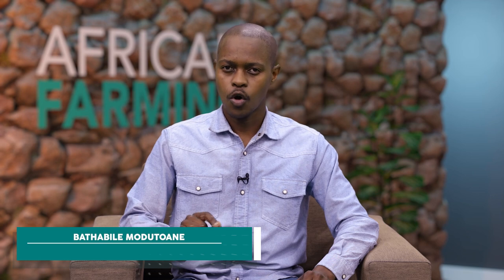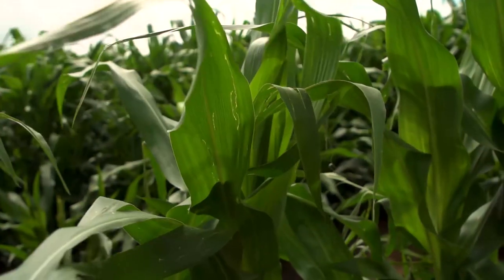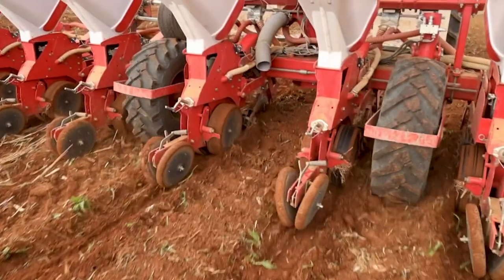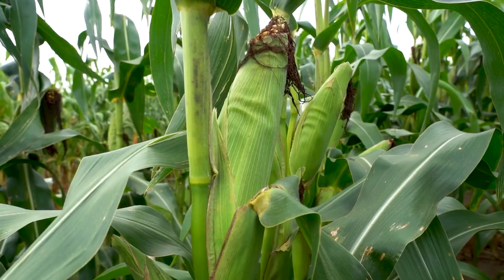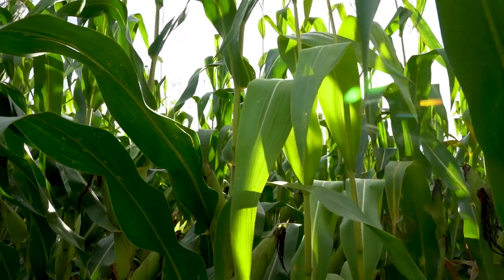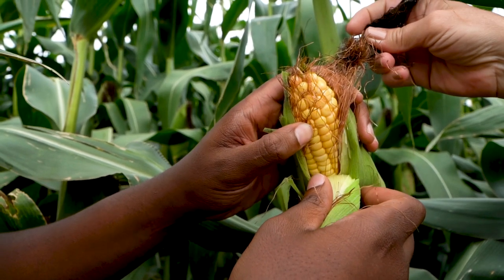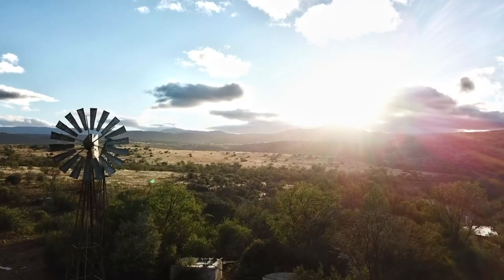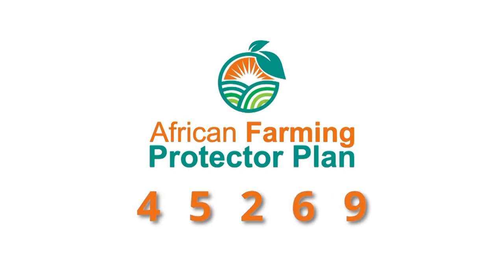Here's how GMO technologies help Sinelizwi Fakade farm better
This week on African Farming, Bathabile Modutoane visits the farm of 29-year-old successful commercial farmer Sinelizwi Fakade who tells us more about his farming practices and how GMO technologies help him farm better.